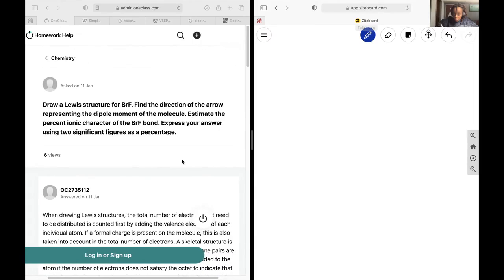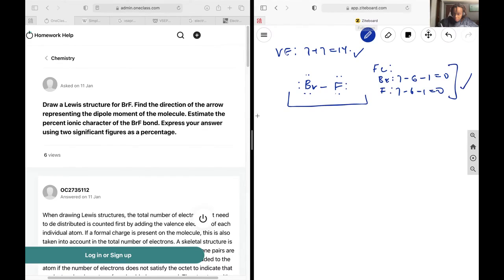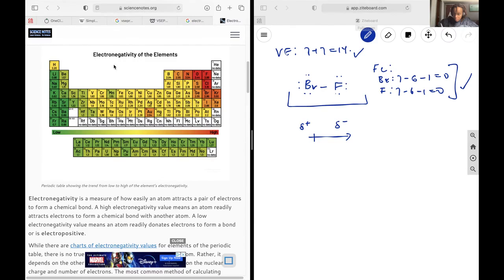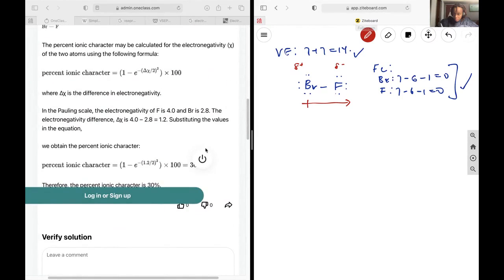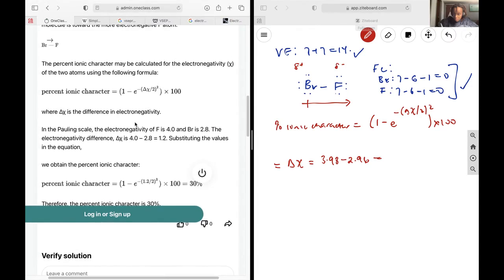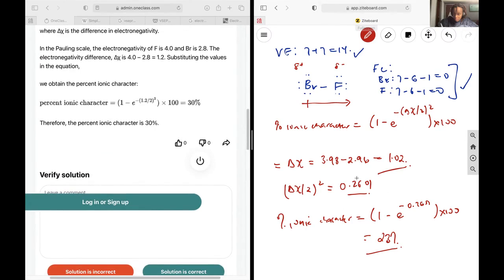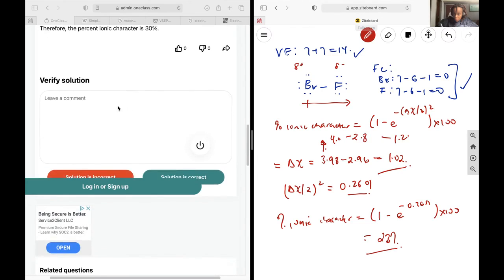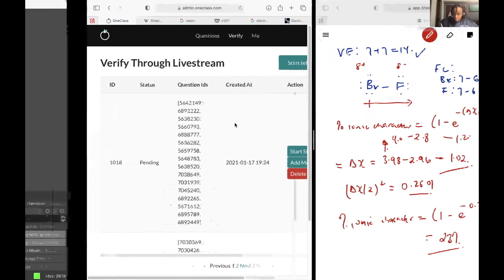Draw a Lewis structure for BrF Find the direction of the arrow representing the dipole moment of th